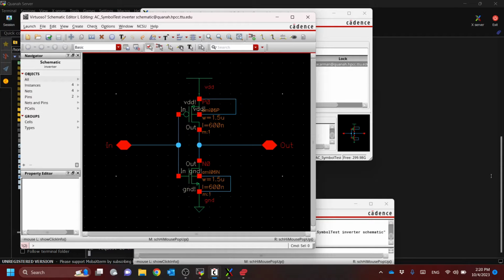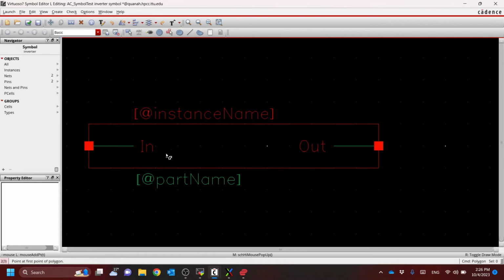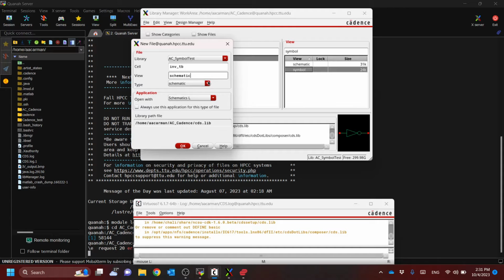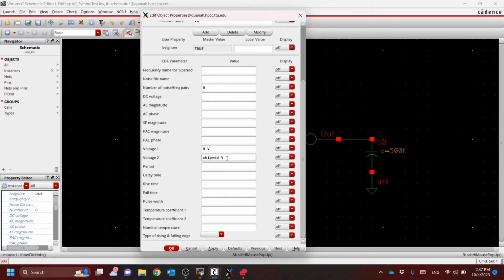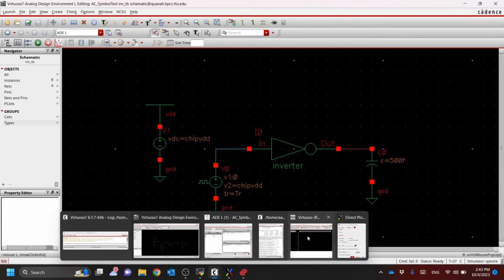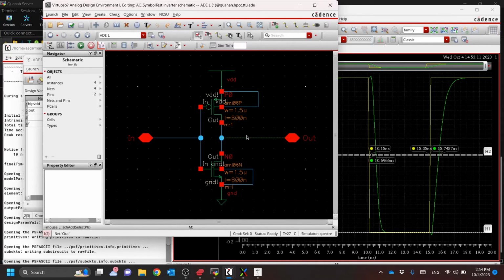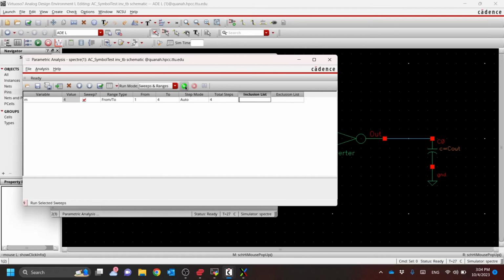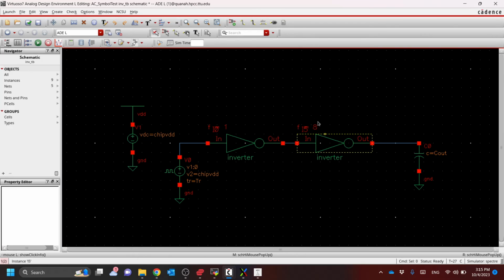Cadence AMI06 Design Tutorial: Symbols, Passing Parameters, and Transient Simulations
ECE x310 EDA Tutorial 2